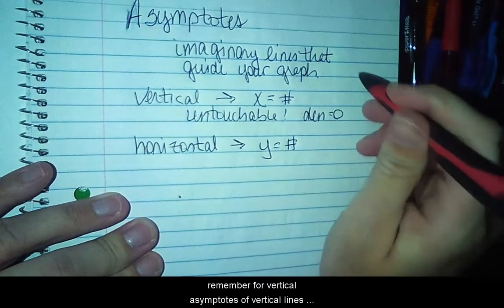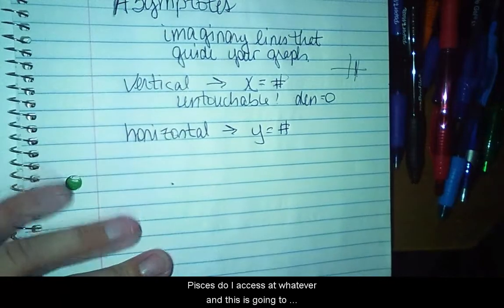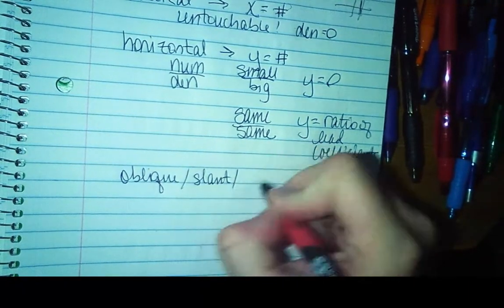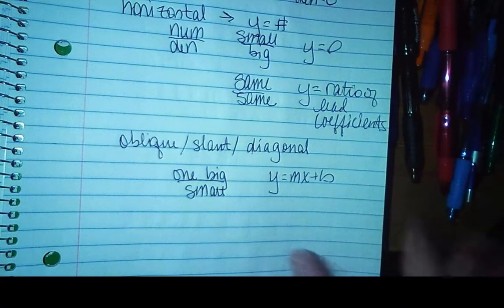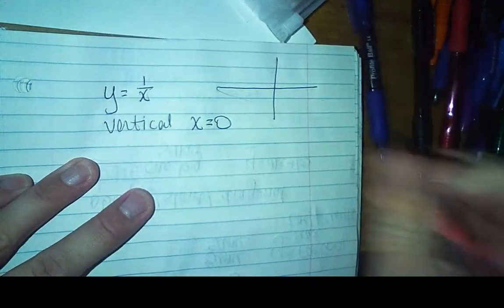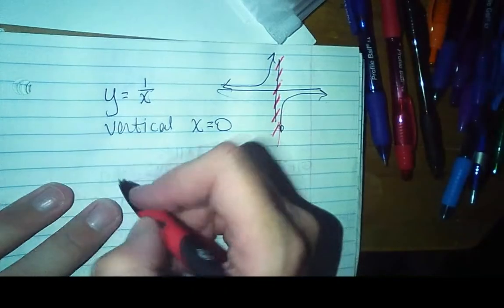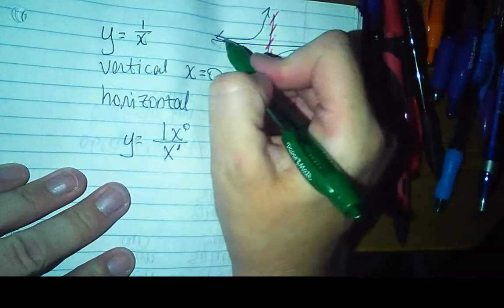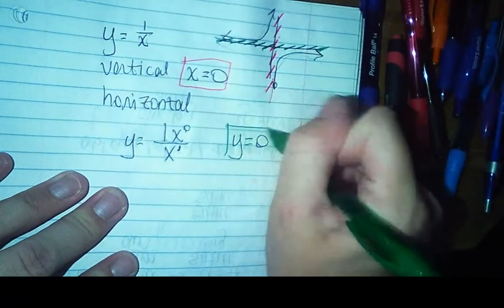Section 4 3 Intro